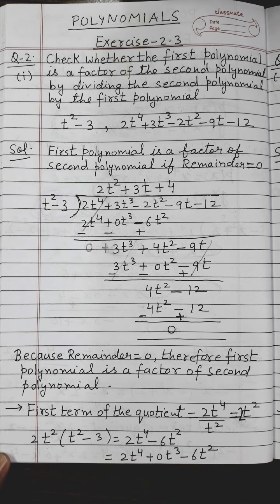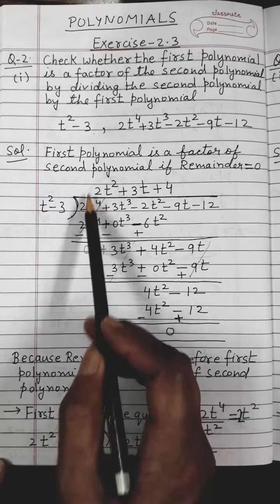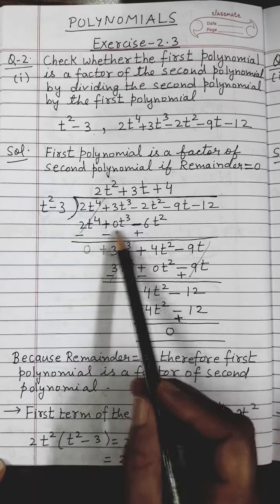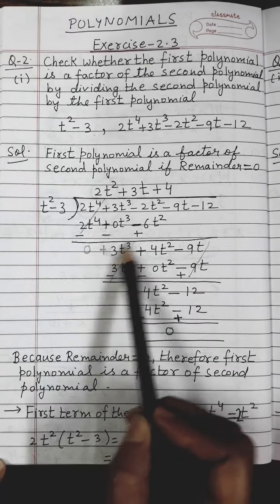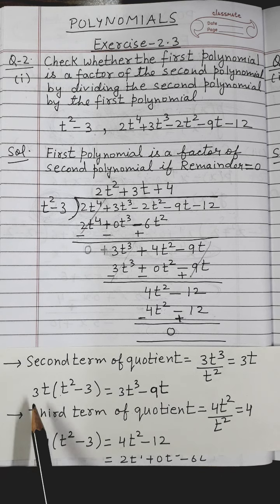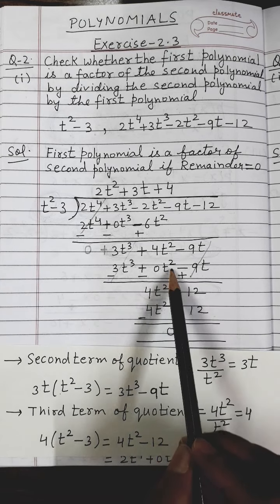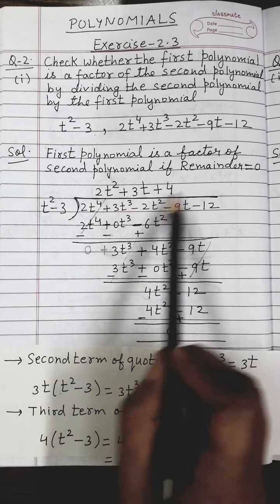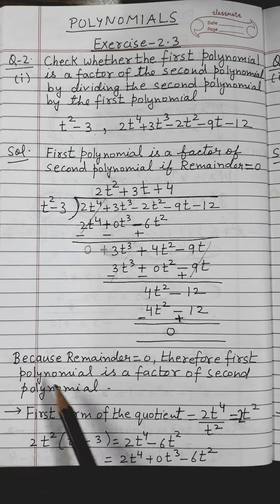Polynomials Class10 Maths CBSE | Exercise 2.3 Question-2 ( i ) NCERT Chapter-2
Polynomials Class10 CBSE Maths | Maths Class10 Chapter-2 CBSE | Polynomials Exercise-2.3 Question -2 ( i ) Chapter-2 Maths NCERT | How to check whether a Polynomial is a factor of some other polynomial | How to divide a Polynomial by some other polynomial.